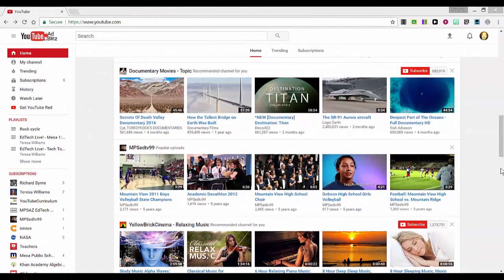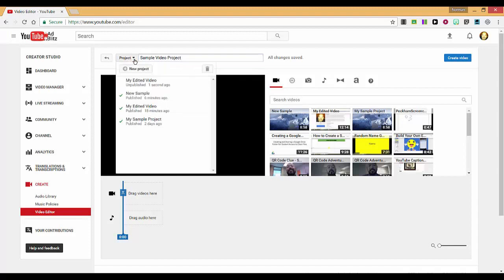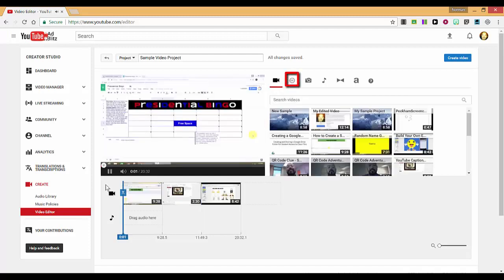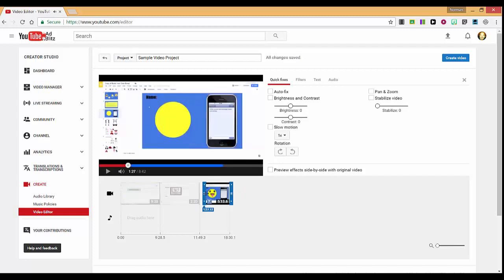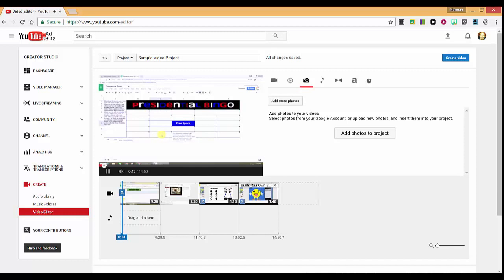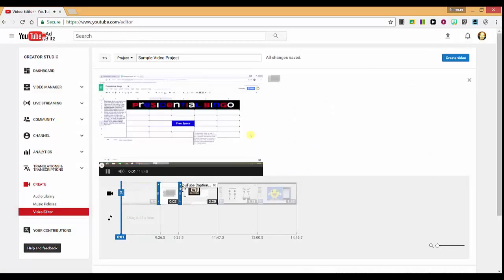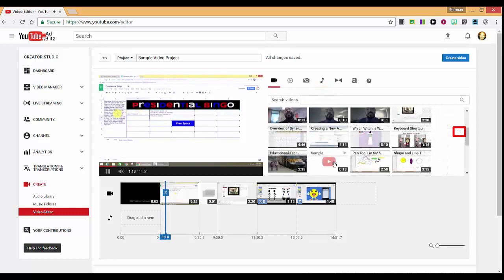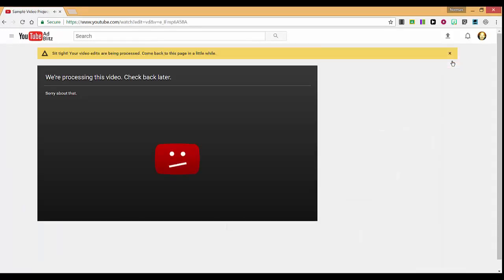Creating Videos with YouTube